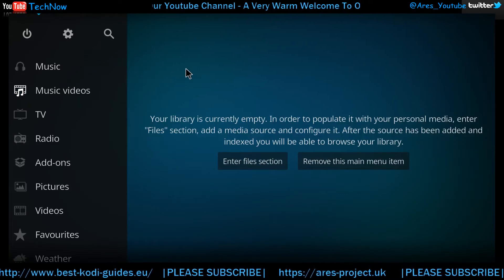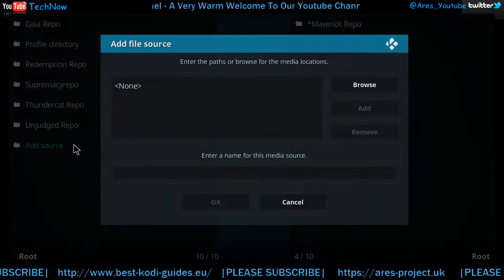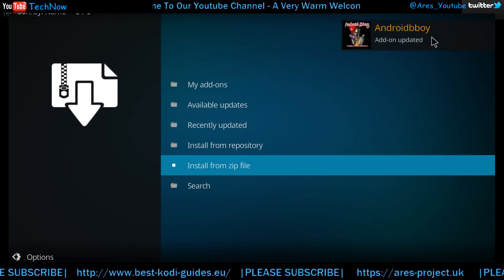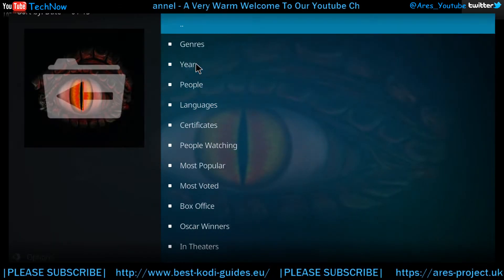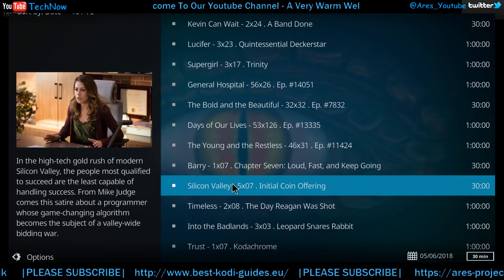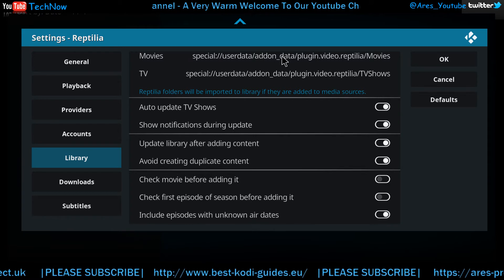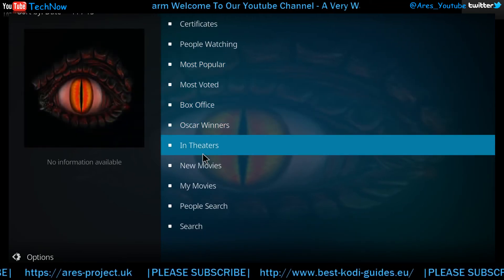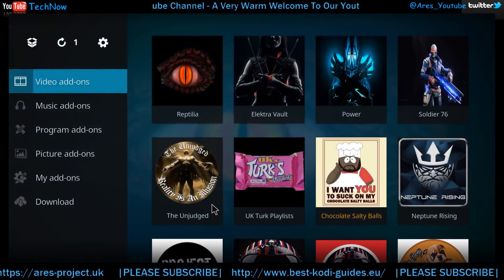Reptilia kodi addon Install video & Demo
Quick install guide for how to install Reptilia kodi Third party addon